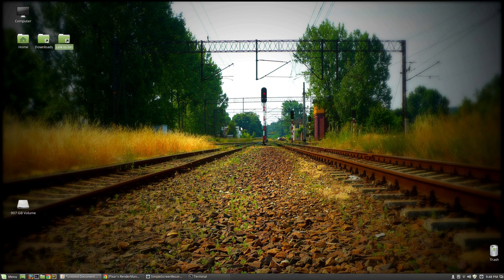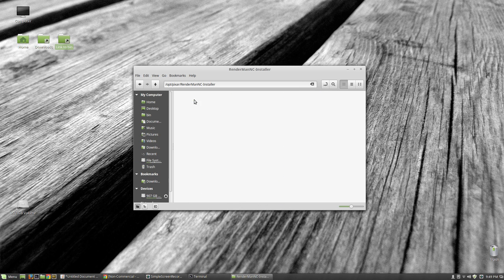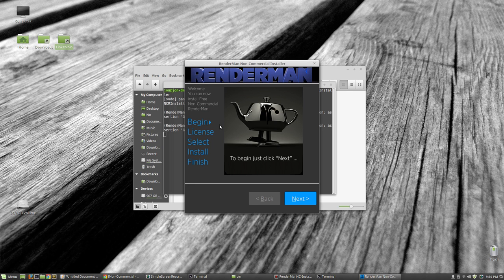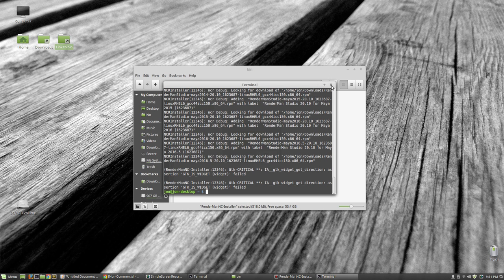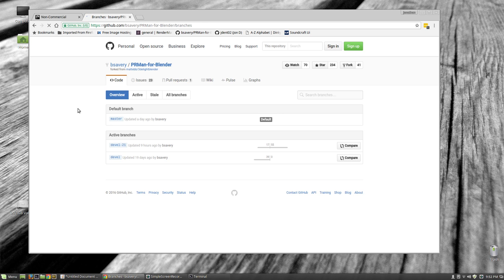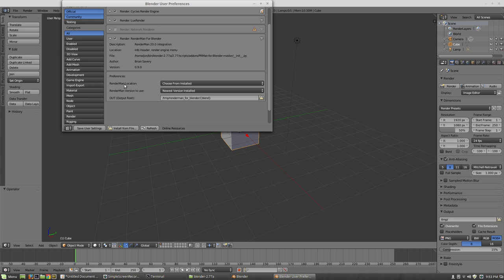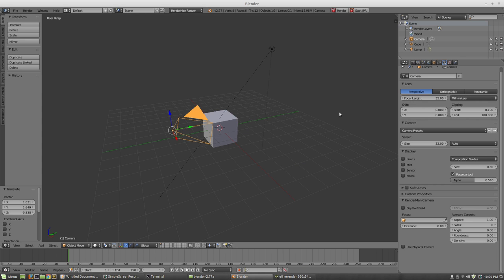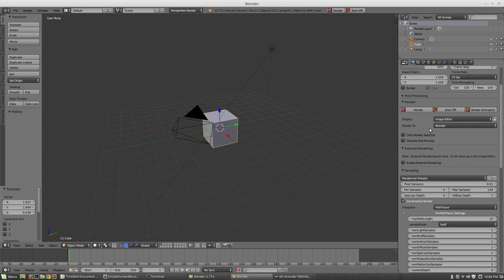Renderman for Blender Part 1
Quick overview of how to install Renderman and the RfB add-on.  Also takes you through some of the custom ui panels the add-on uses.  This is part 1 of a multi part series.